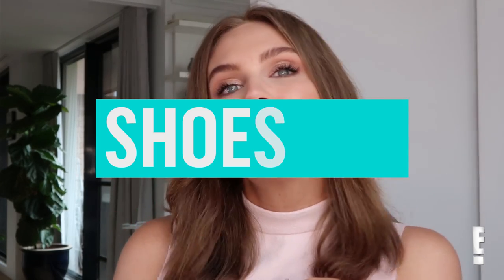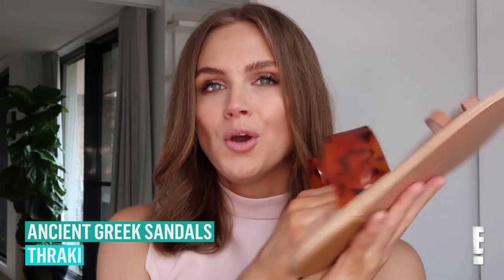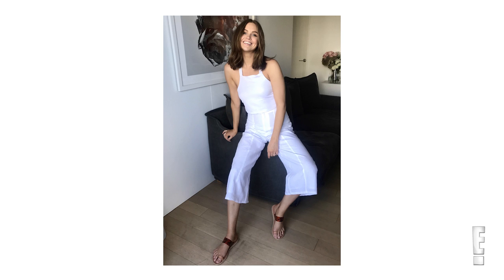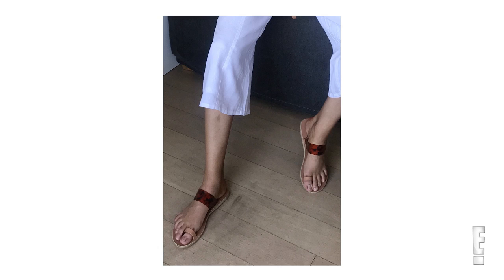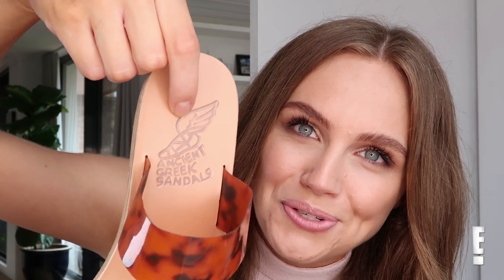Shoesday: Ancient Greek Sandals Thraki Sandal | E!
Sandal season is almost upon us! With summer around the corner, Ksenija slips on a pair of Ancient Greek Sandals for Shoesday.

FOLLOW E! NEWS AUSTRALIA

ABOUT E! NEWS AUSTRALIA
E! is on the pulse of pop culture, bringing you the latest breaking celebrity, red carpet and entertainment news from Australia, Hollywood and beyond.